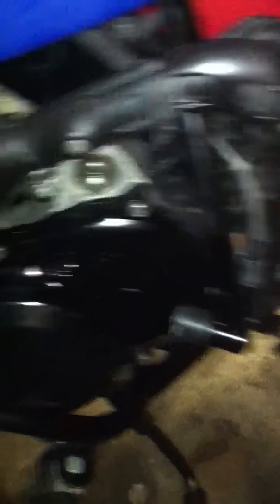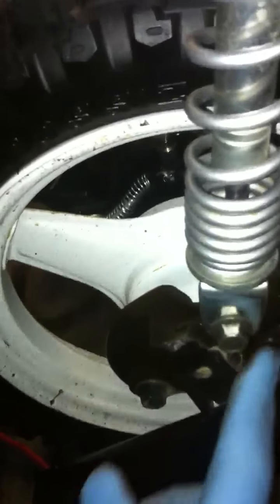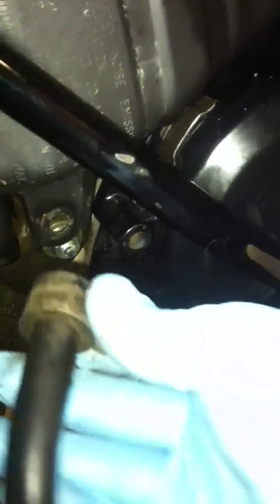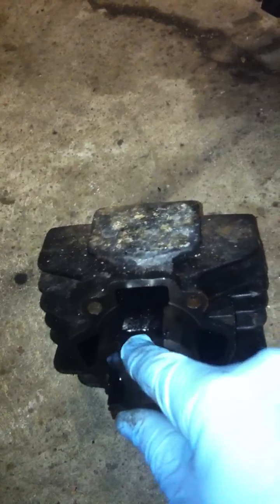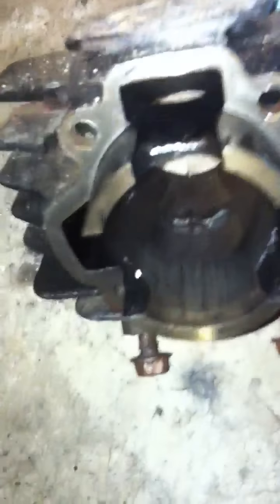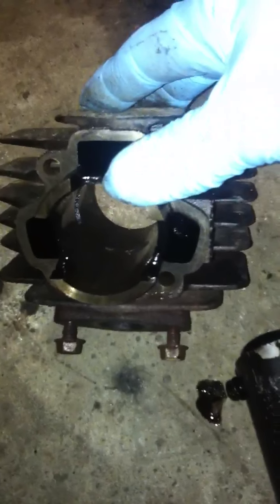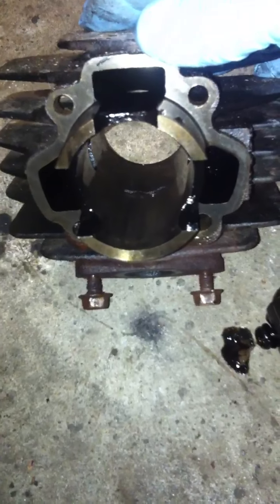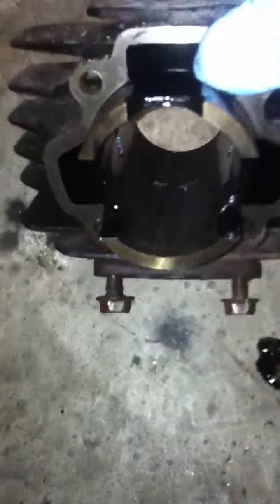Yamaha PW50 cylinder head and jug removal